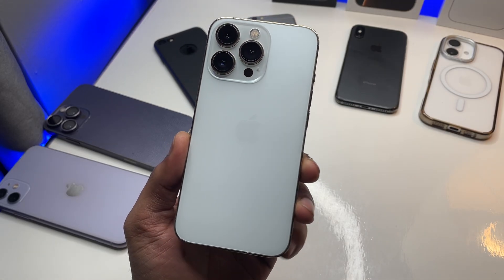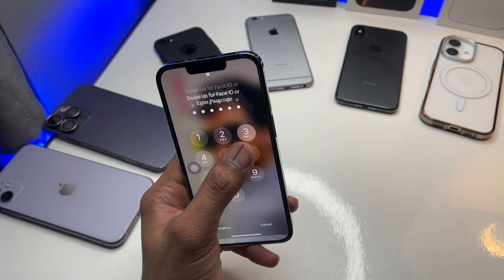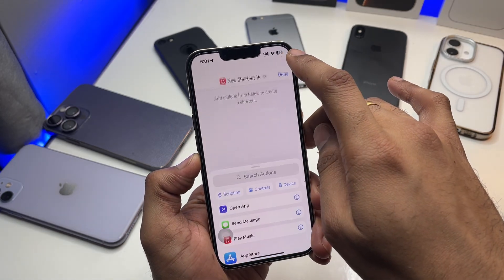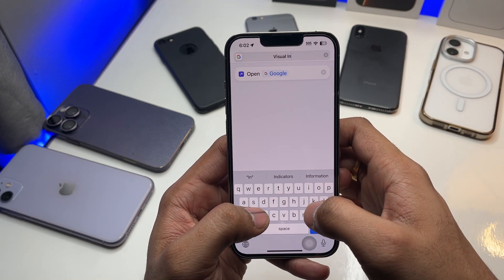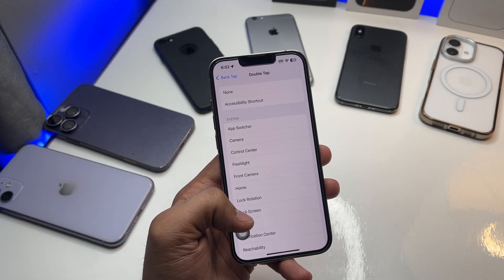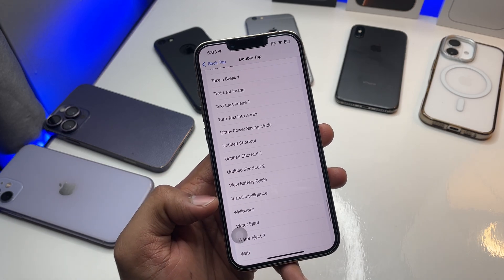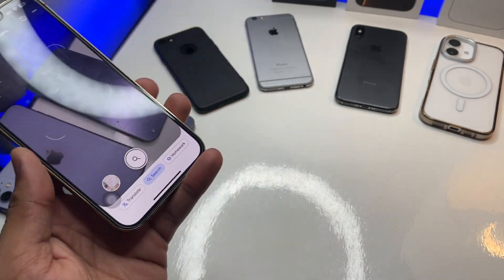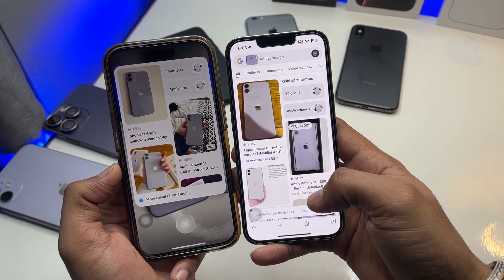Apple Visual Intelligence - Free for All iPhones 😳😎😍